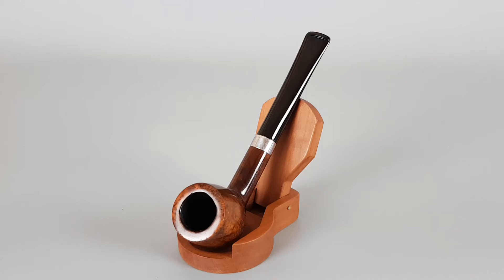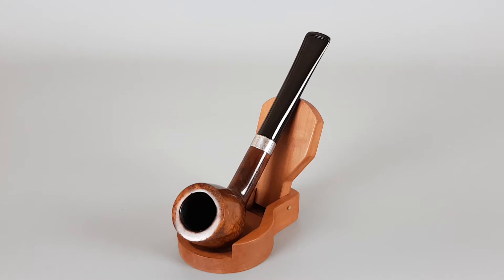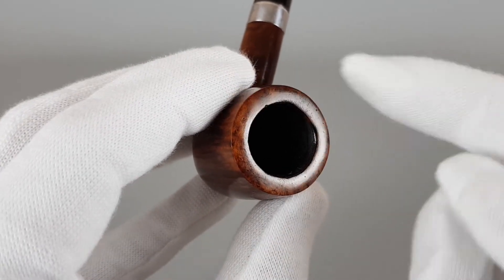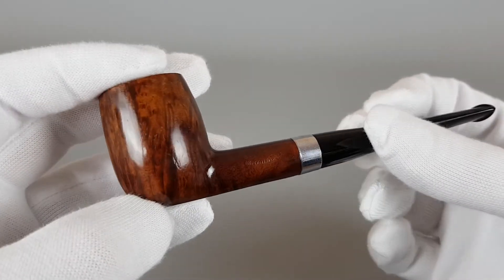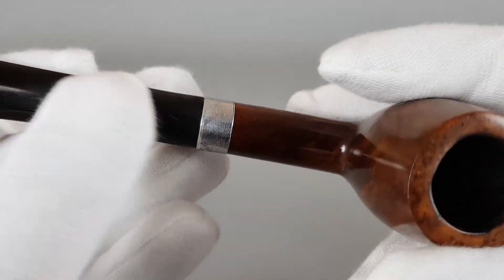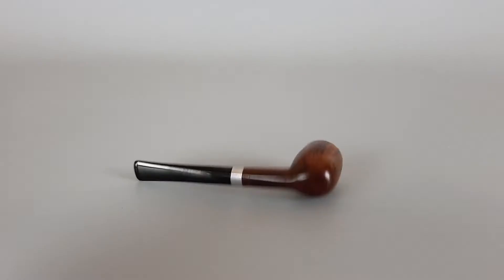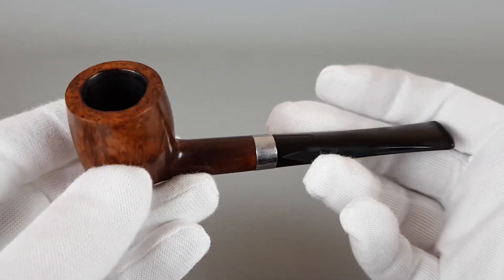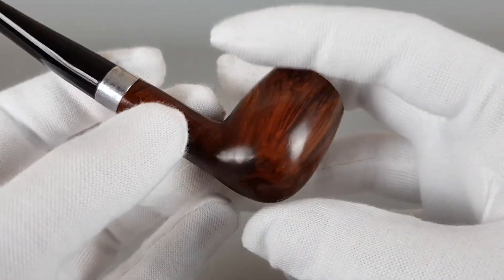LHS Sterncrest Imported Briar Sterling Silver Smooth Billiard